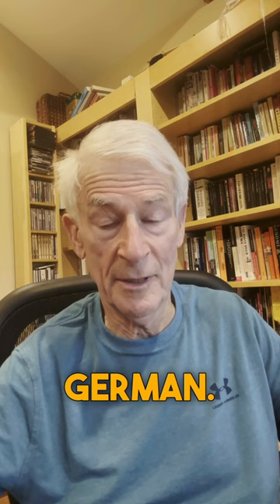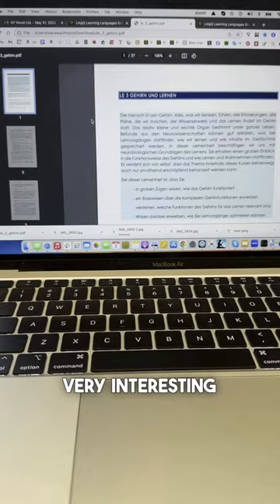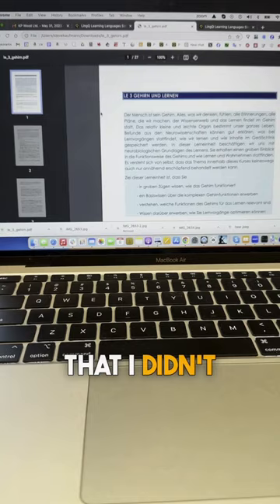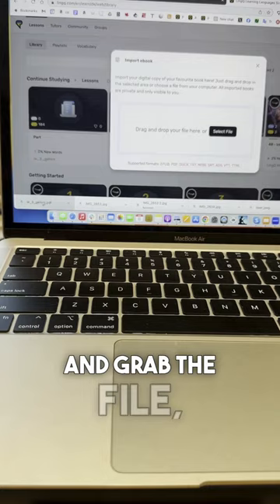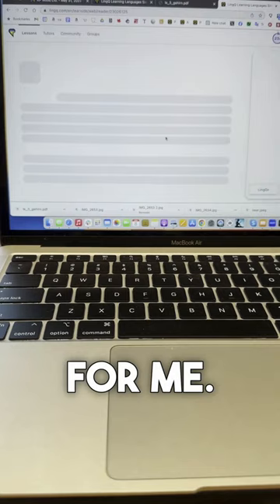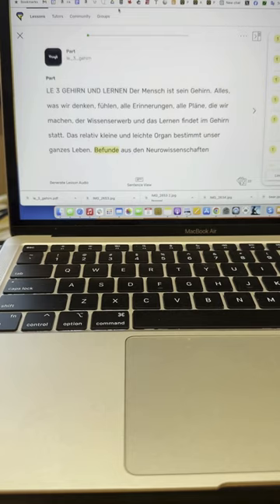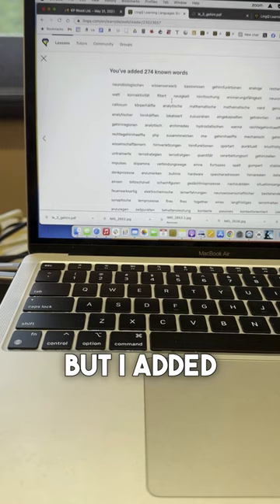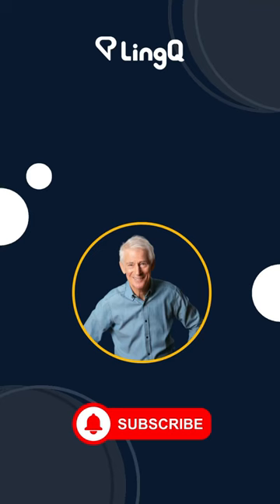Exploring How the Brain Works in German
🧠 I found a fascinating PDF article about how the brain works, but there was one problem: it was in German and had lots of words I didn’t know. So I simply imported it into LingQ, and was able to quickly work through the article, learn more about how we learn, and expand my German vocabulary in a systematic way.

3 Reasons You Should Learn Languages the Natural Way